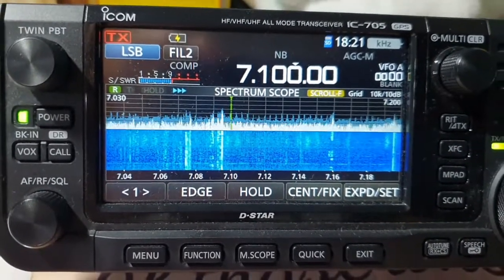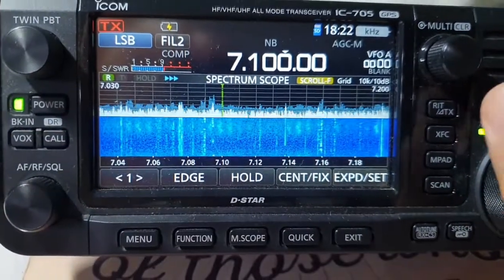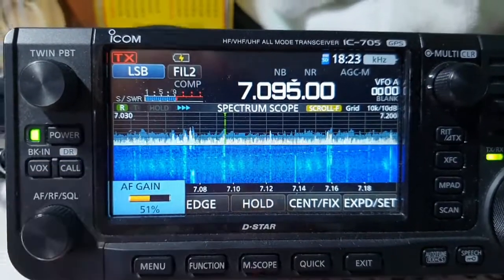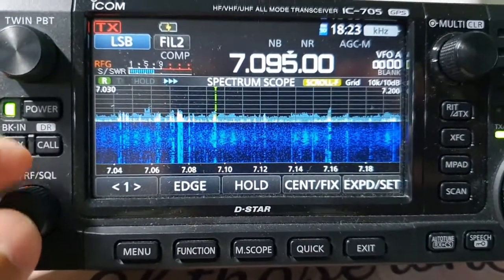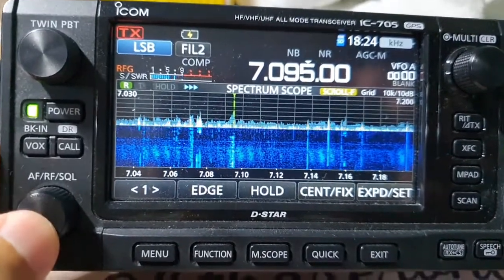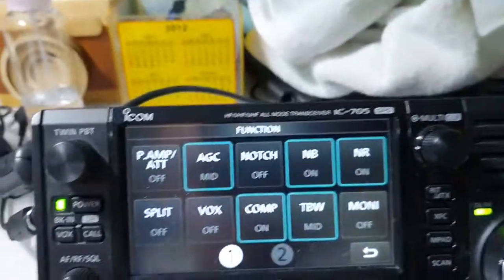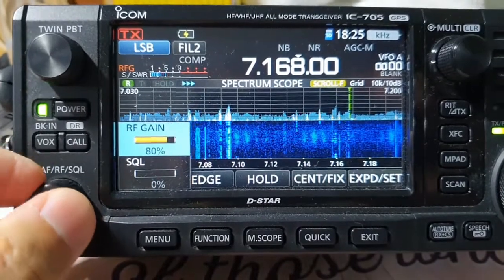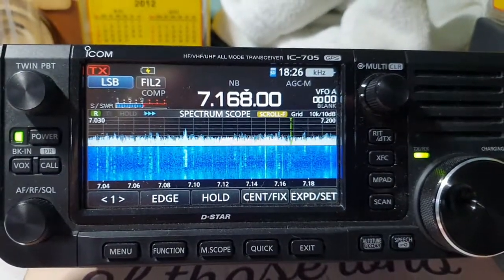Icom IC705 Controlling Noise reception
A friend asked me how I control the noise reception of my IC705.  I hope this can help other hams also.
73 de DU7JAY
Enjoy Ham Radio